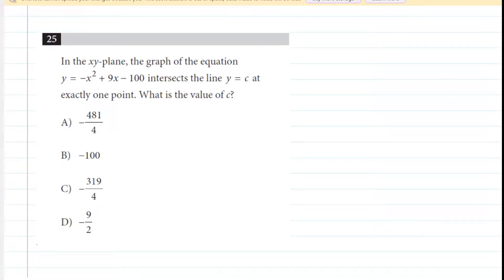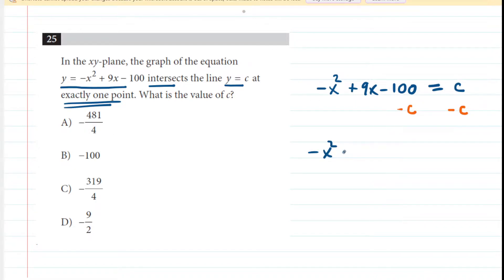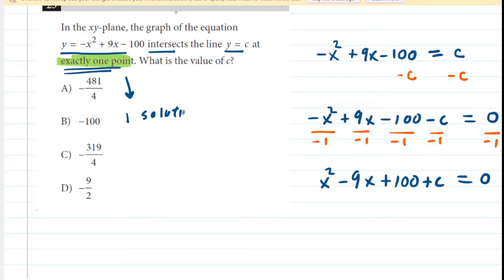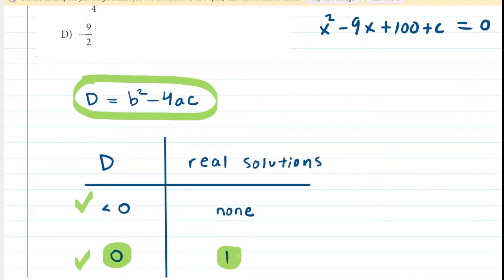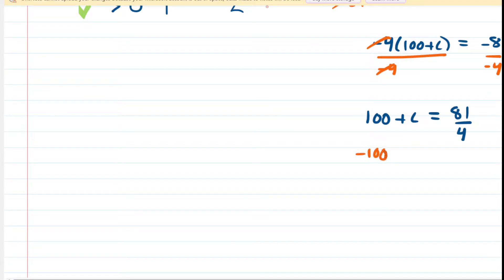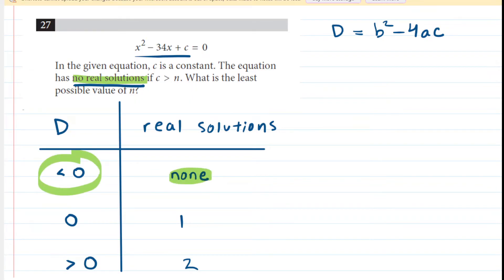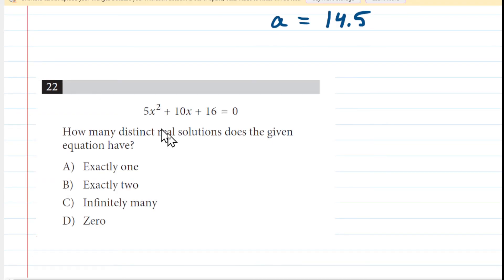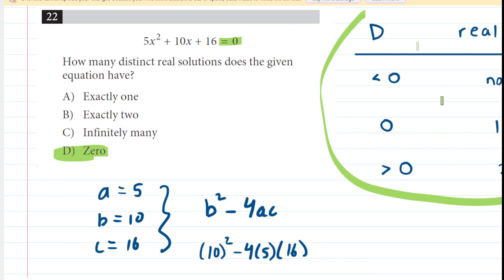Digital SAT - Discriminant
This tutorial covers a handful of digital SAT math questions that assess your understanding of the discriminant.